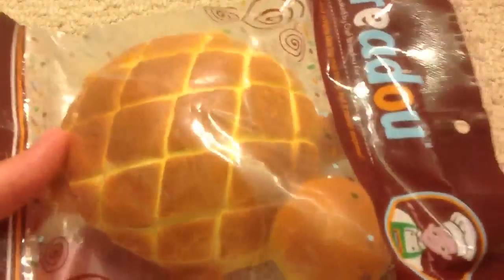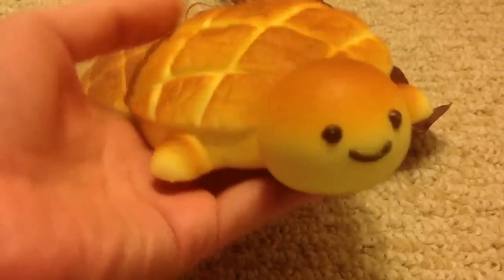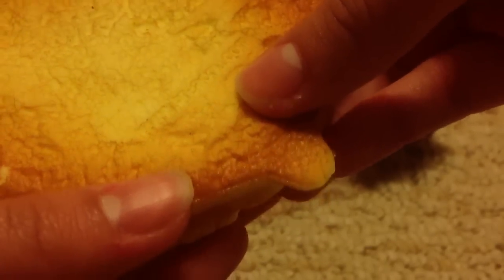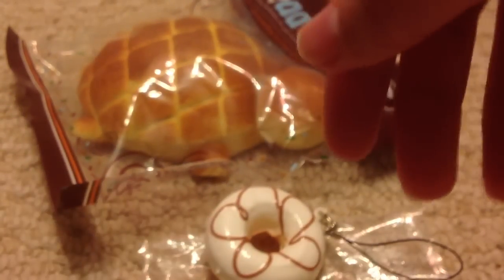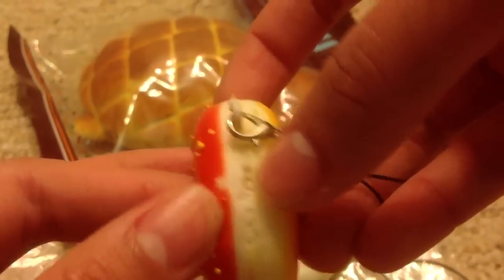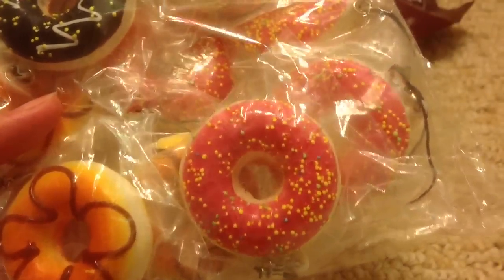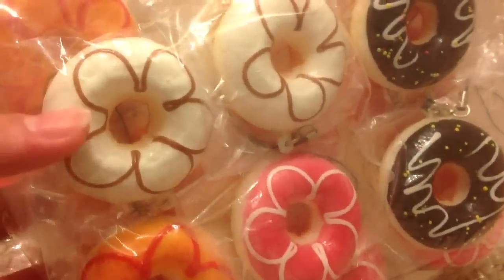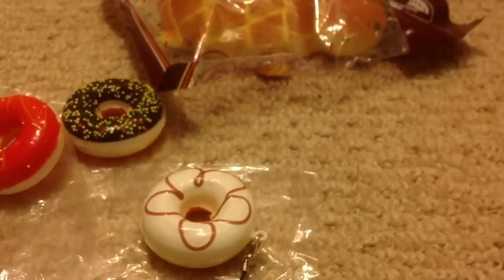♥ New Squishies! - Mini Donuts! ♥